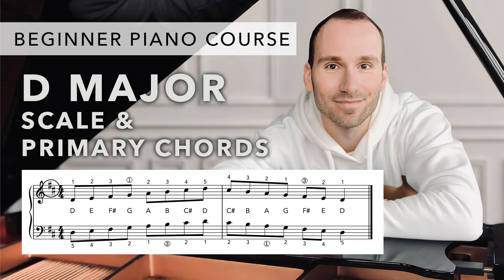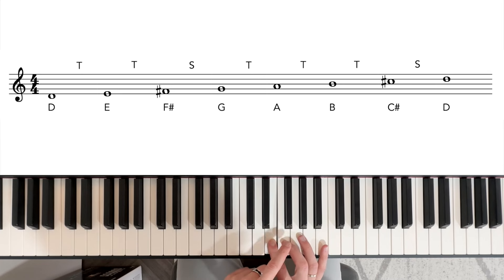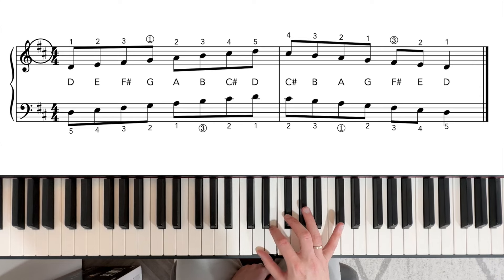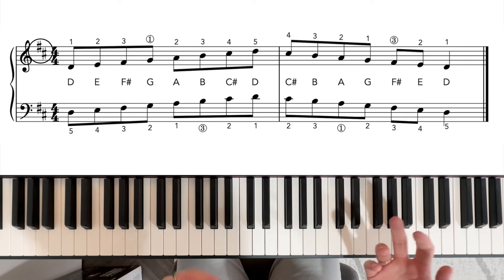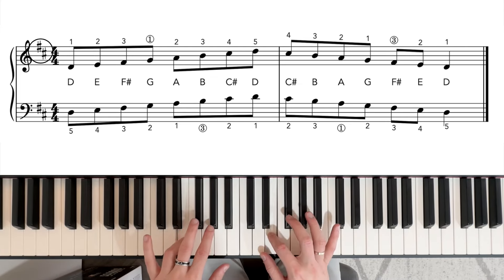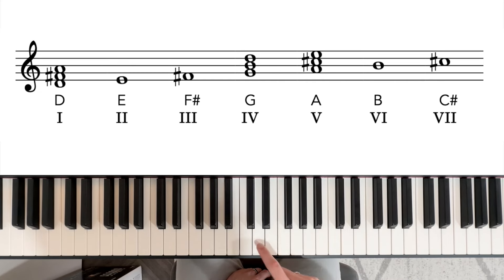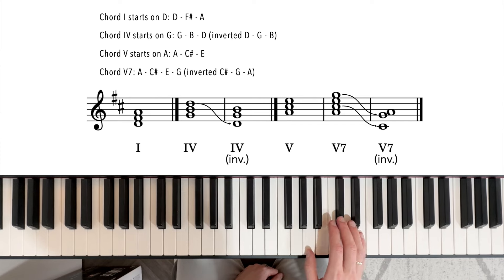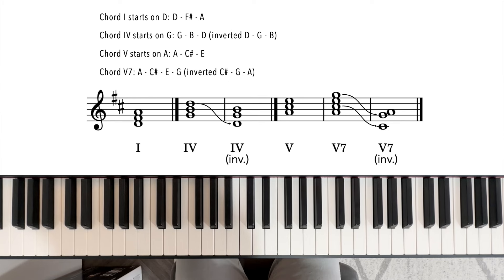Beginner Piano Course Level 3 | 12. The D major scale & its Primary Chords